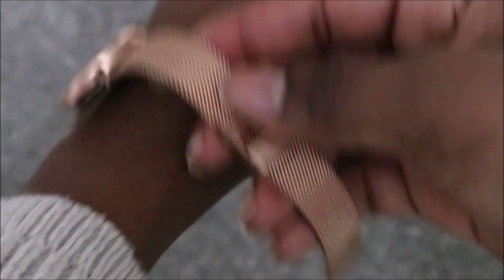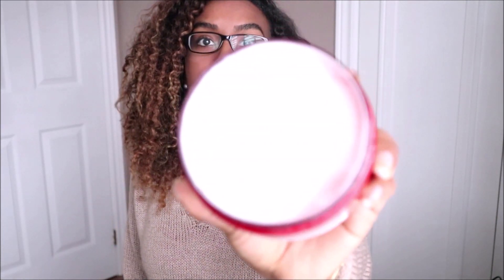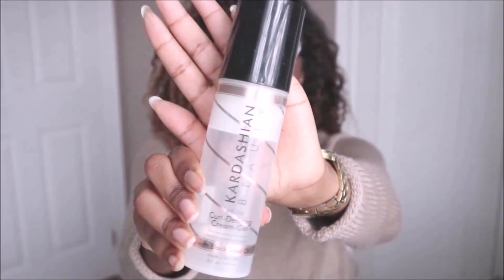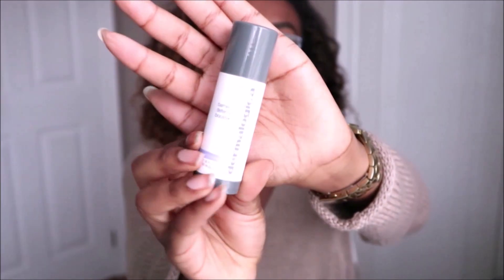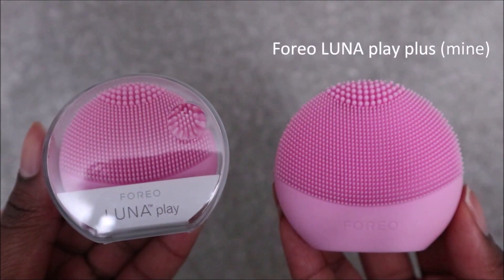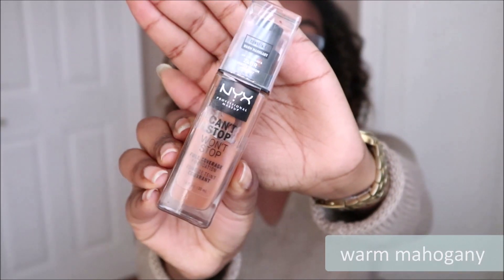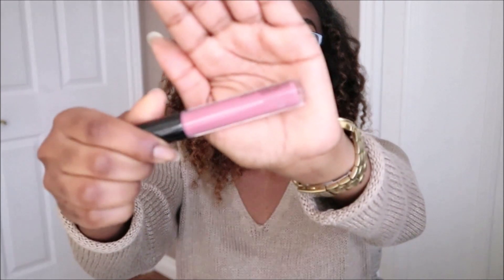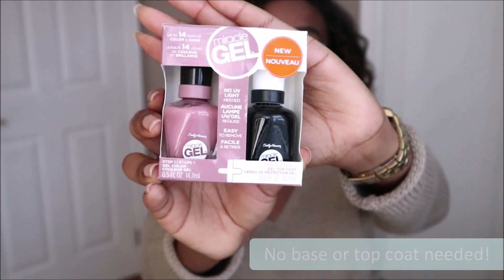My Faves: Kardashian Beauty, Day Designer, Foreo, Kristin Ess & more!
Hey Everyone, here are my favourites for 2018 + an INTERNATIONAL GIVEAWAY!! The products I'll be showing will range from hair care, makeup, skin care & more. What were some of your faves for the year?

PRODUCTS MENTIONED:
- Polynesian Monoi Radiance Oil
- Drops of Youth Gentle Foaming Wash
- Tea Tree Oil
- Shea Body Butter
- Vanilla Marshmellow Body Shimmer Mist
♥ Kardashian Beauty: twirl me curl defining cream
♥ NYX Cant Stop Wont Stop Foundation "Warm Mahogany" & Liquid Suede "Club Hopper"
♥ Sally Hansen Miracle Gel: (No lamp or Base Coat required. However the Miracle Gel Top Coat is Step 2 after colour & locks everything in for a beautiful long lasting mani!)

1. Must be 18 years+ or have parental consent
2. Open Internationally

- Only one entry per person
- I will be checking if the rules were followed
- This contest will run December 28th - January 15th 11:59pm EST & I'll post the winner shortly after that.